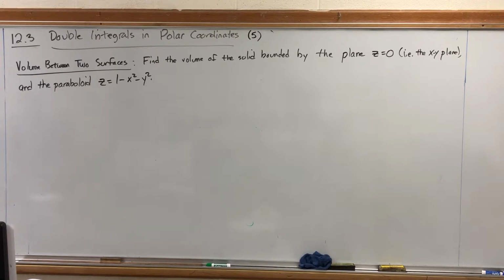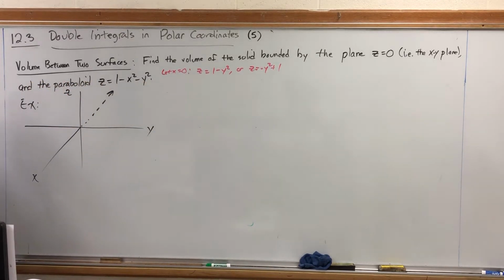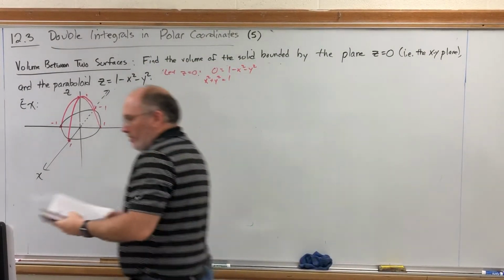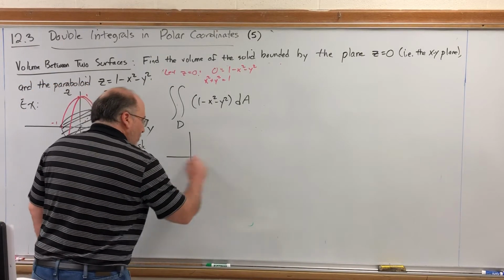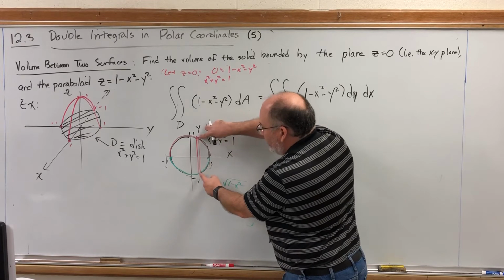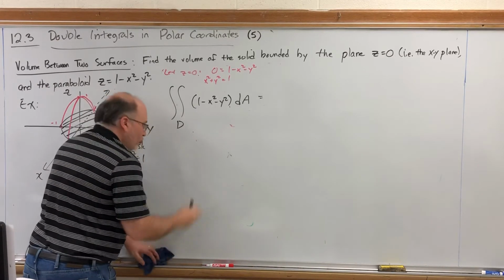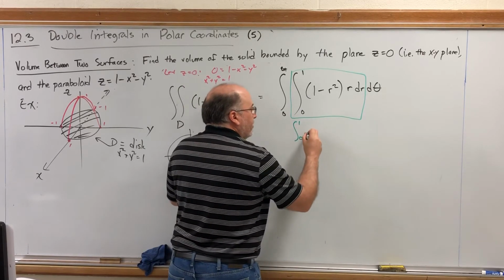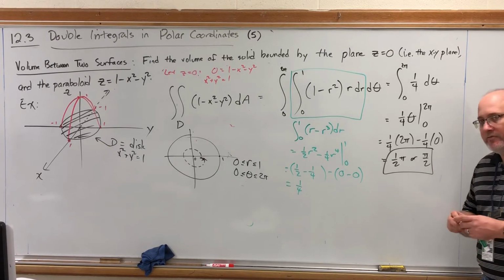12.3 Double Integrals in Polar Coordinates Video 5 - Volume Between Two Surfaces